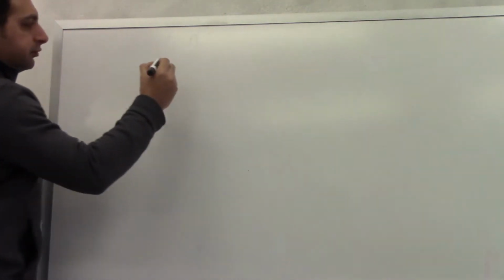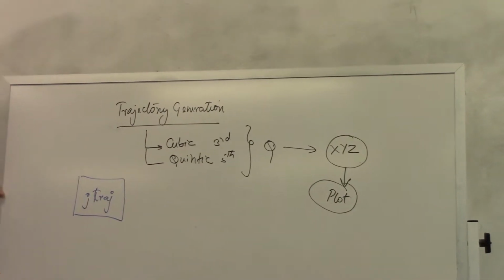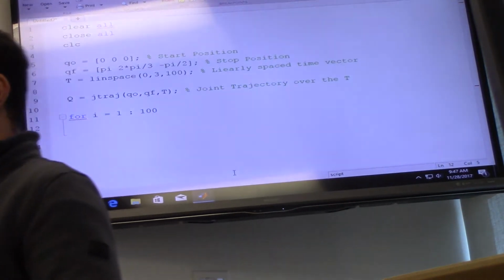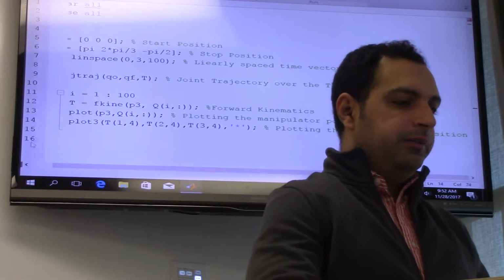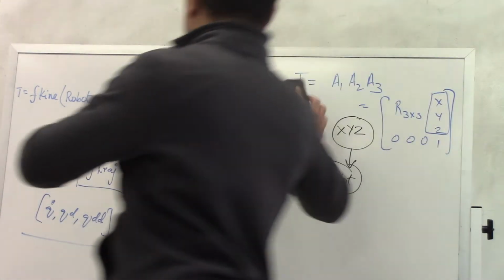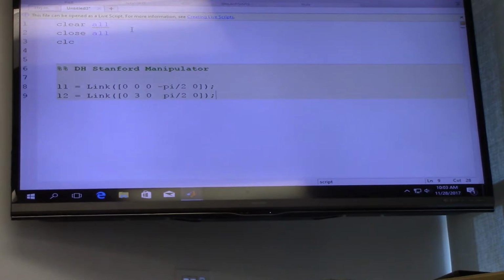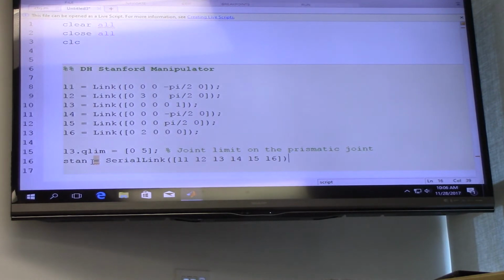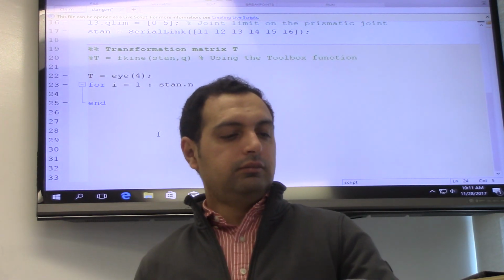Lecture 23A (11-28-17) Introduction to Robotics